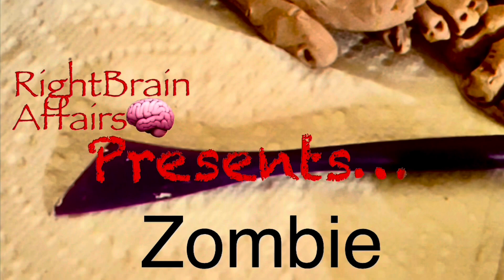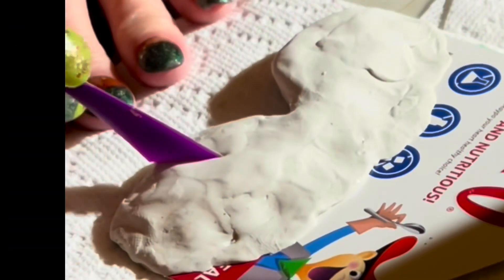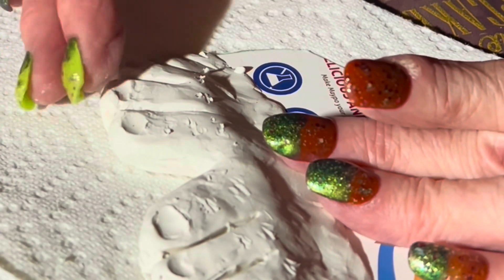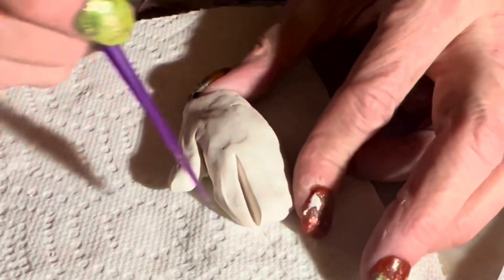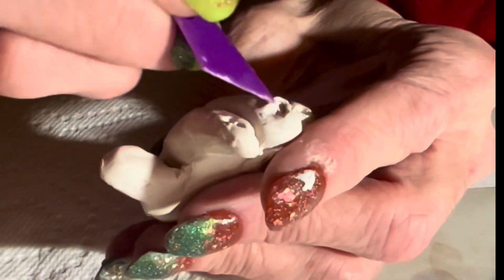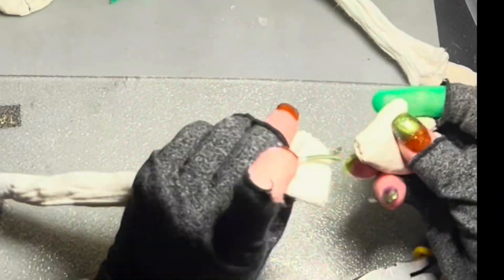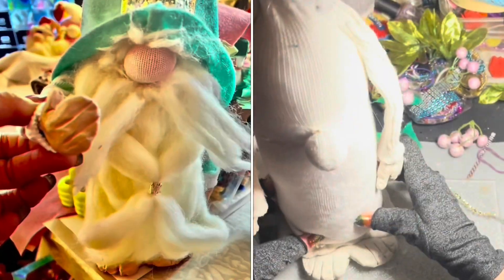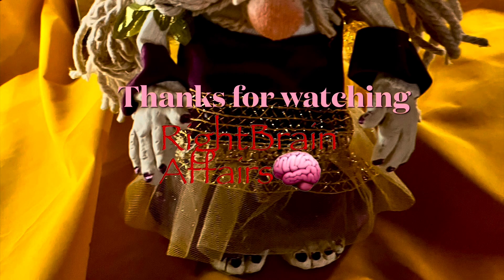Making GNOME big Ole’ Clay TOES& HANDS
** special Note:  Somehow my sound continues to be “messed with” (technical term) so turn on CC to understand what the heck I’m saying ~ if just watching is not enough!!

Easy clay hands and toes for your sock scrap no-sew gnome. This is my fav! Fun, imperfect and simple!